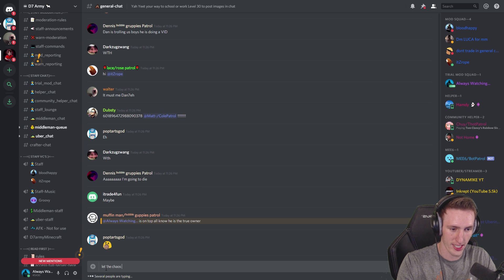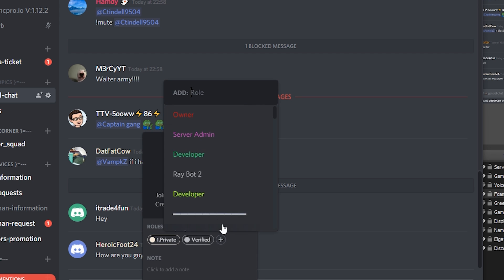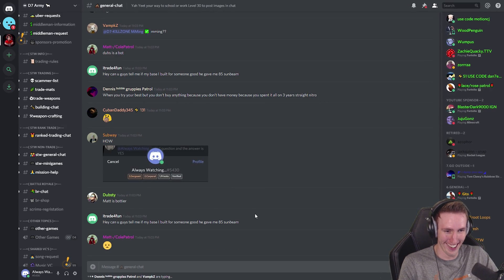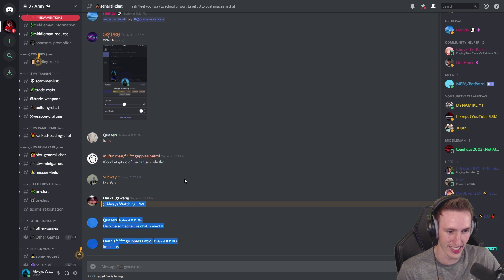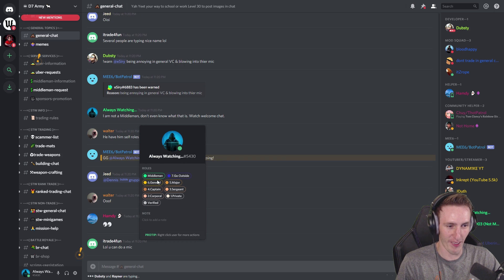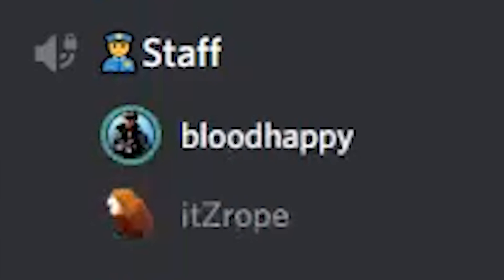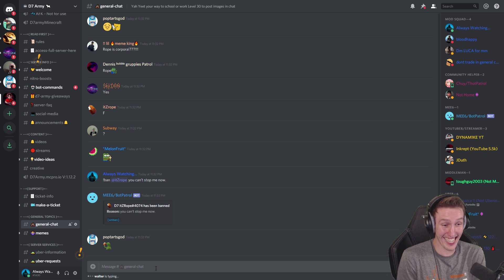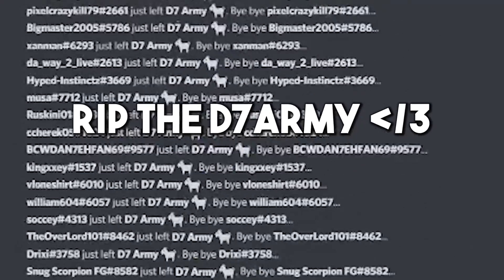so I trolled my discord staff and 150,000 members...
I decided to purge my discord server with almost 200,000 members and troll my discord staff at the same time!
SOCIAL MEDIA!

This Video Is UPLOADED, EDITED and RECORDED By DAN7EH (Dante)